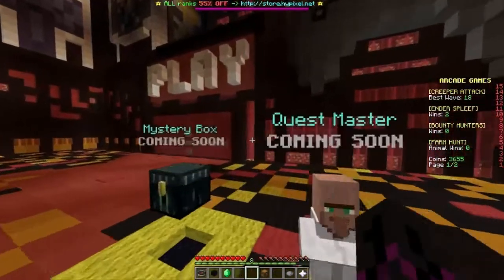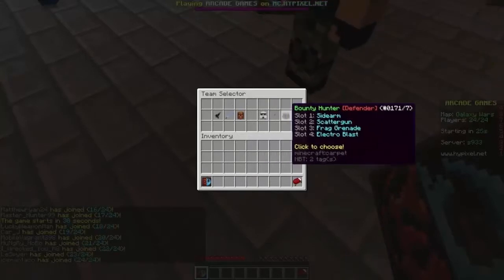Hypixel Galaxy Wars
We play galaxy wars on hypixel.